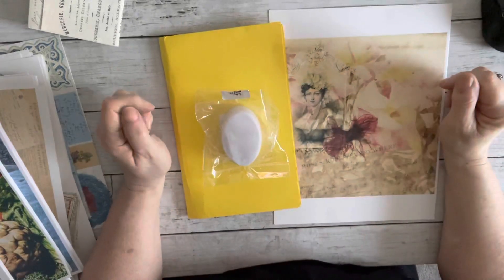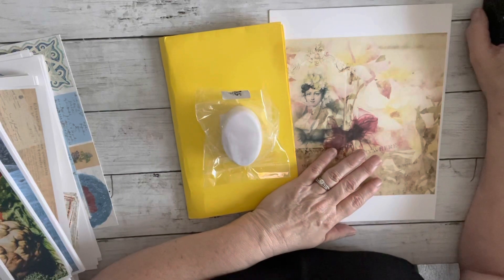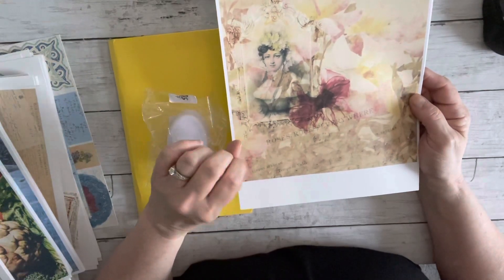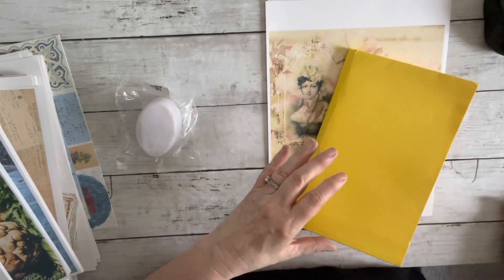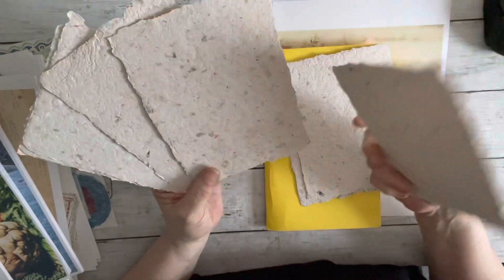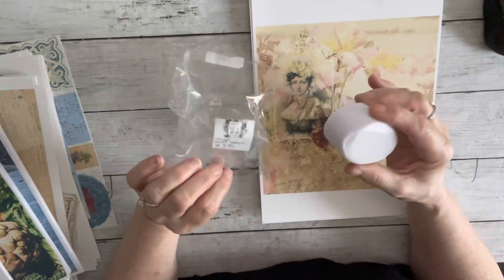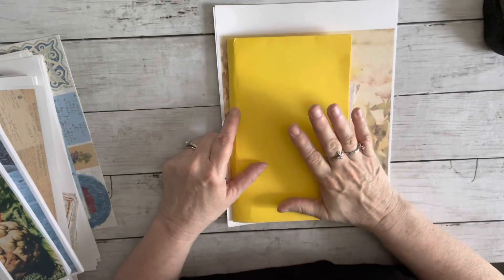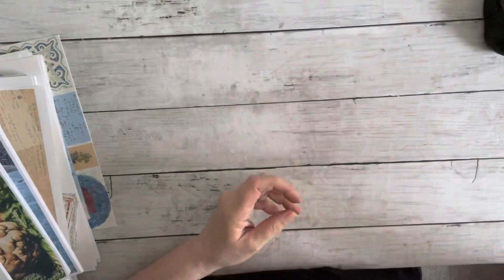Promotion Monday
I want to wish everyone a Very happy Crafting day!
Thank you all very much for your subscriptions and all your support . Thank you to  Let’s see how soon we can get there. My Journal Dusty Rose will be the prize for the 1000 subscriber giveaway. Please leave comments as to what you like and would like to see more of. What you don’t like. Any questions you have for me .I appreciate all of you so very much!

Uniquely Robin's on YouTube
Facebook/ Uniquely Robin’s and friends group

 Uniquely Robin's / Robin Espich
 828 E. Northern Ave
 Springfield ,Ohio 4550

 My pick for This week’s UCC promotion is:

Rebecca Mathews

Get you copy of the Foxy Rag today ( a great magazine by Tracie Fox)
It has loads of printable and highlights including an article on Uniquely Robins in it You Will love it !!

This weeks Shop and Digital kit Promotion Is:

Rebecca Mathews

Rachel Walters

Trim Promotion is:

Message her at this link and ask to join her exclusive group

Please check out the following Etsy shops

Melissa Barnes Studio MAB
Banya Mishra’s Digital Kits SS Digital Studio

  Sheila Fiigeroa: (155) Sheila"s Mini Creations - YouTube

The best group of sweet talented people there is

Tracie Fox The Foxy Crafter  (10) The Foxy Crafters | Facebook
 A & M Creative exploding paper crafts (10) A&M Creative Exploring Paper Crafters | Facebook
Terri S Lee/Sweet pea papers Junk journals and books (10) Sweet Pea Papers and Friends | Facebook
Kim’s Vintage Rose & crafty friends (10) Kim's Vintage Rose & Crafty Friends | Facebook